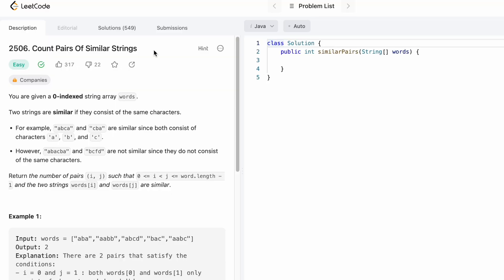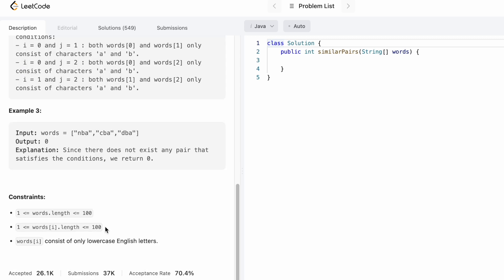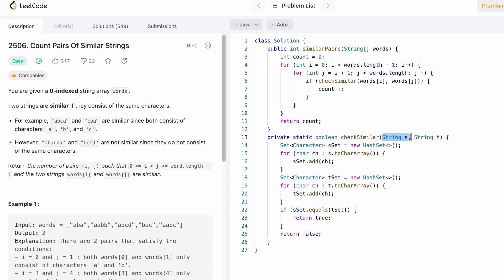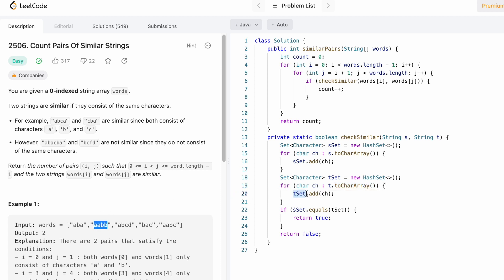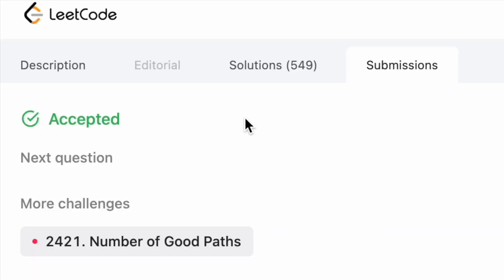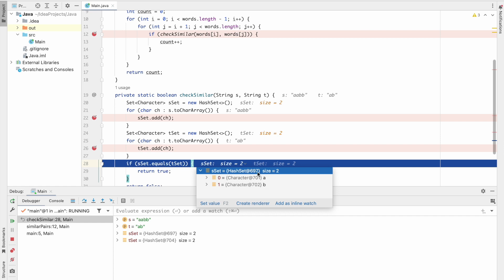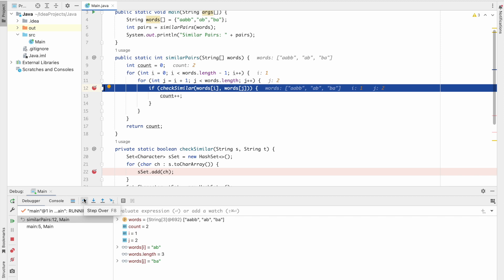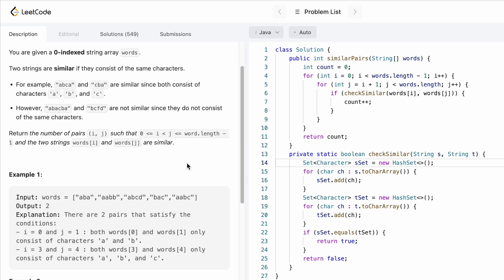Leetcode | 2506. Count Pairs Of Similar Strings | Easy | Java Solution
This video has the Code, Debugging in IDE for 2506. Count Pairs Of Similar Strings, with a Time complexity of O(n2) and O(n) Space complexity.

2506. Count Pairs Of Similar Strings [Leetcode Question]

Time Stamps ⏱️:
0:00 - Problem Statement
1:47 - Coding [Java]
3:43 - Time & Space Complexity
3:58 - Debugging in IDE

2506. Count Pairs Of Similar Strings
Leetcode Count Pairs Of Similar Strings
Count Pairs Of Similar Strings
Count Pairs Of Similar Strings Leetcode Solution
Count Pairs Of Similar Strings Java Solution
Leetcode 2506